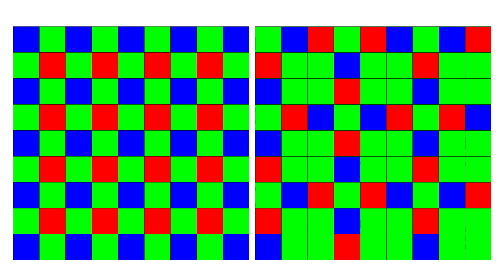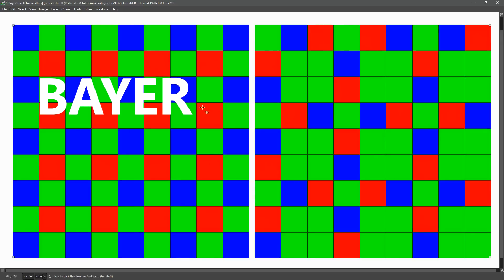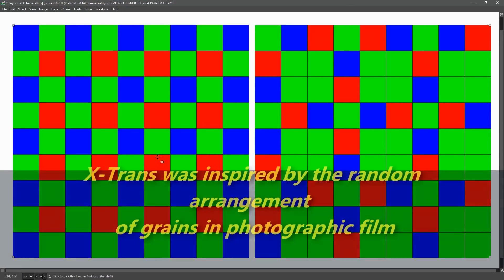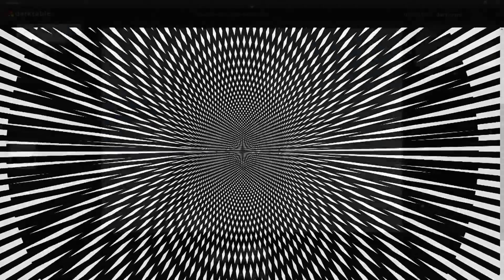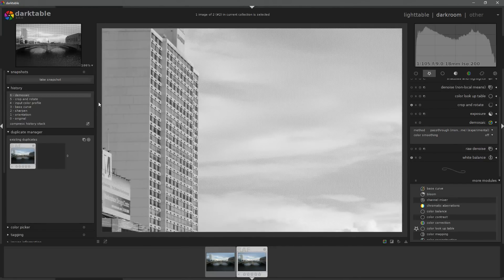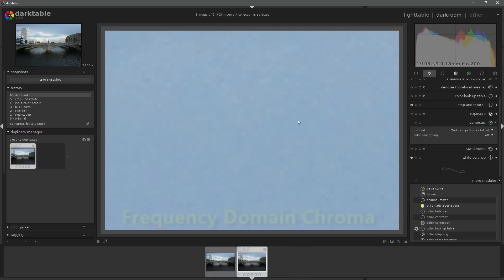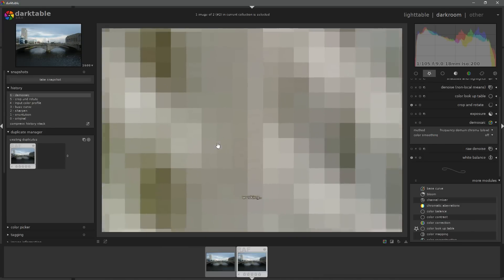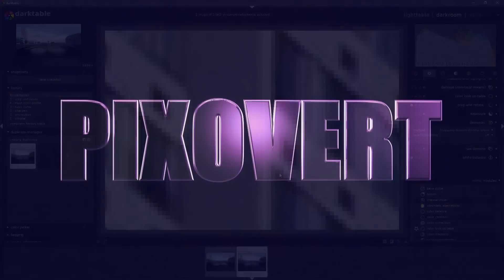Demosaicing with Darktable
The art and science of demosaicing RAW images (with some help from Darktable).